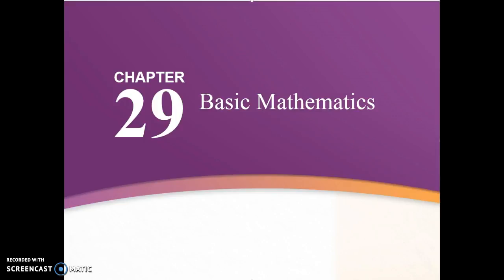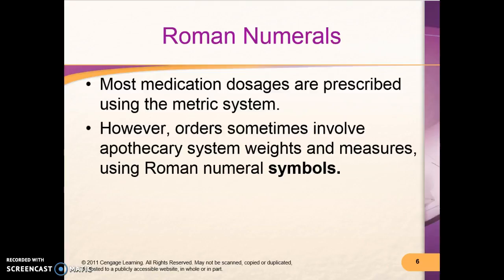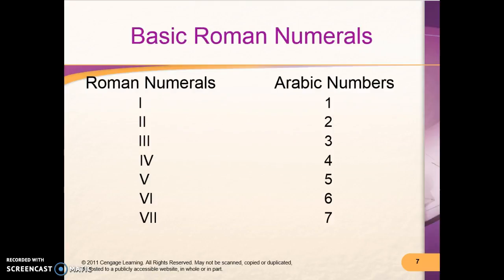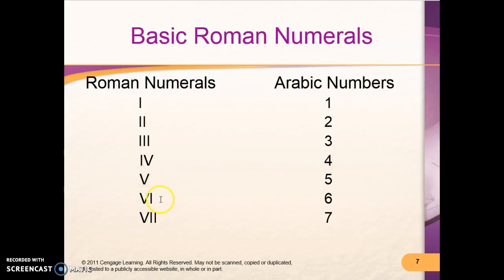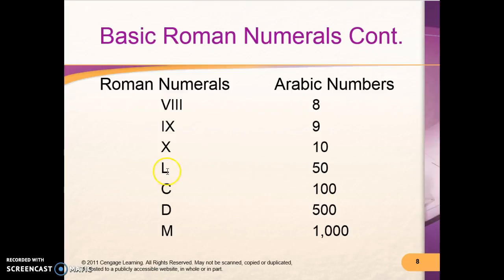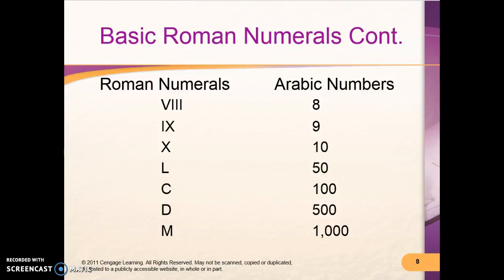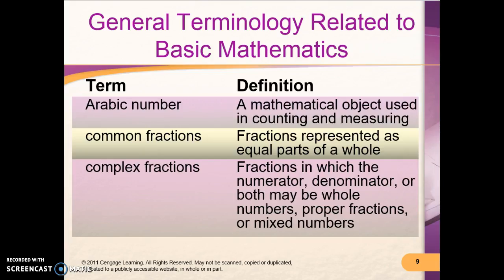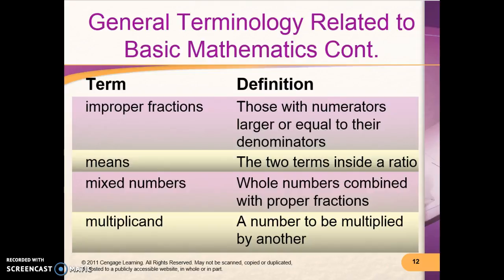Medical Language II - Week Nine Presentation